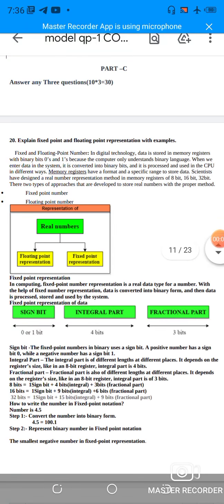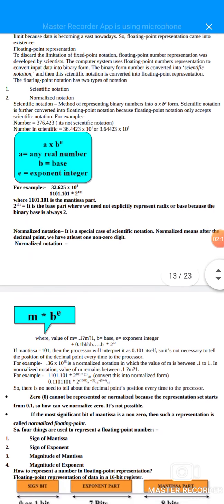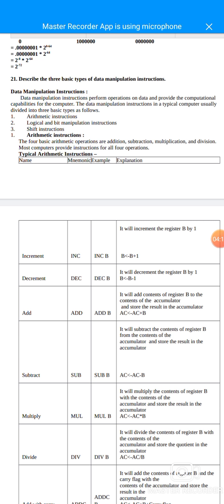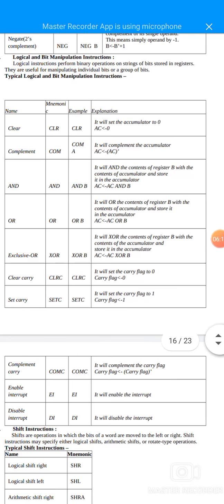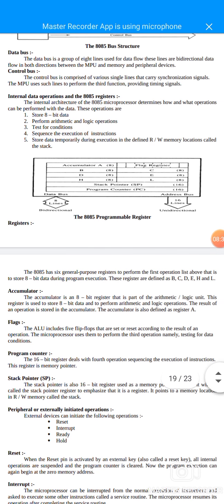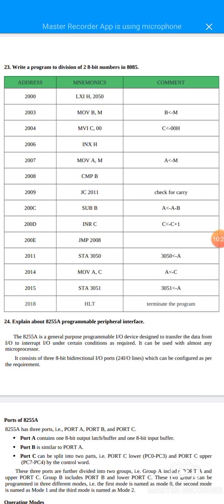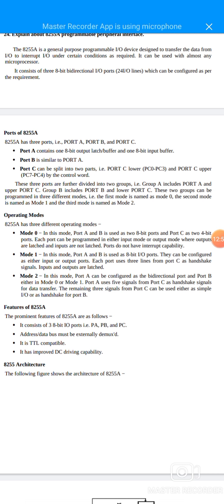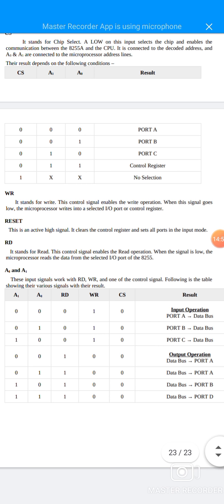COMPUTER ORGANIZATION- MODEL QP-1, PART-C (20 to 24).